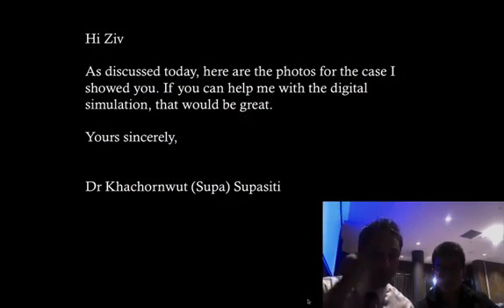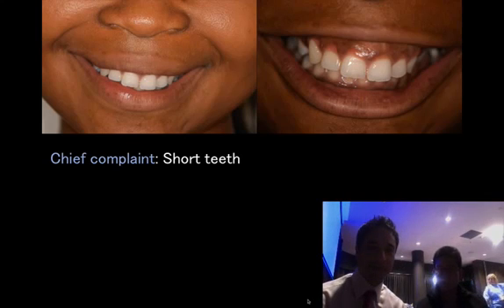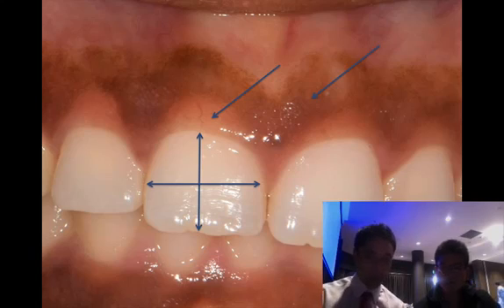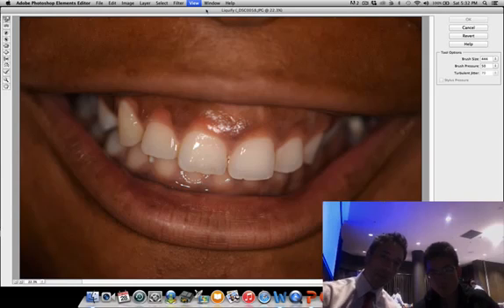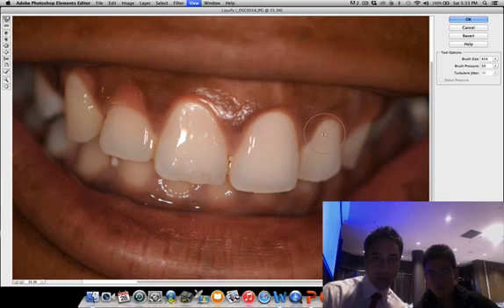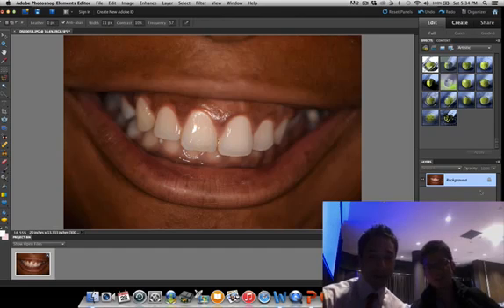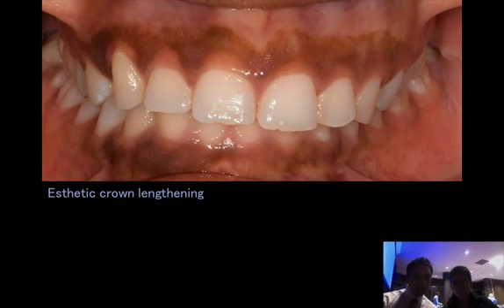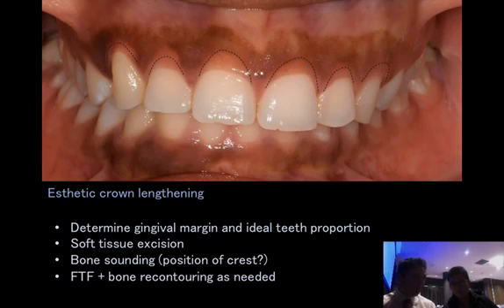SurgicalMaster™ coaches Sydney dentist